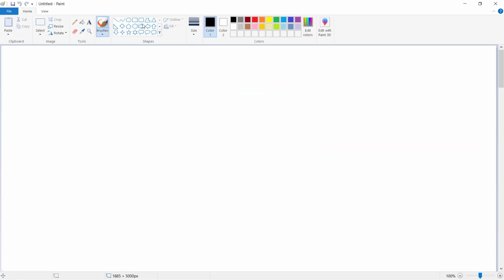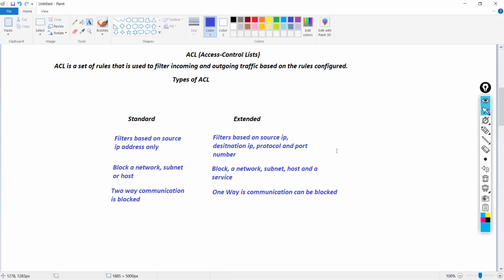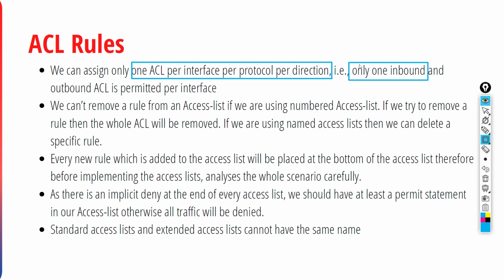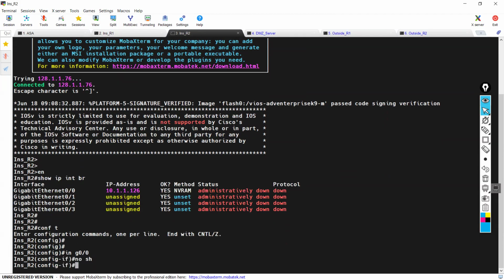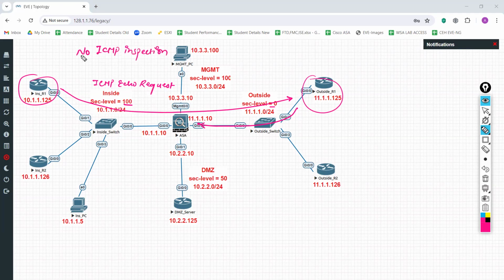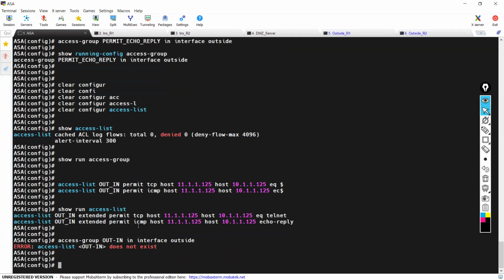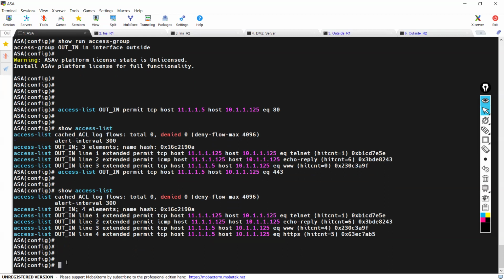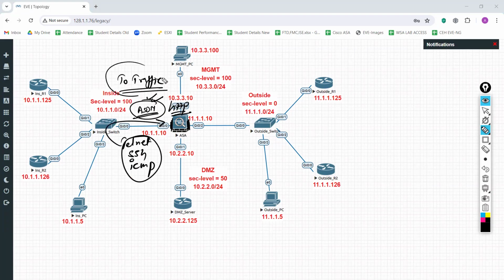Day 6 Controlling Traffic Through ASA using ACL 1